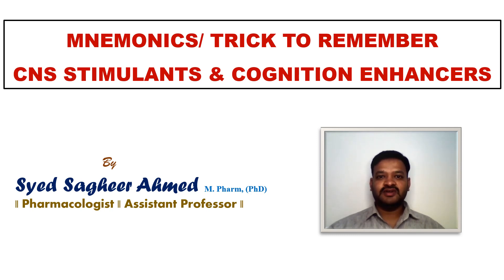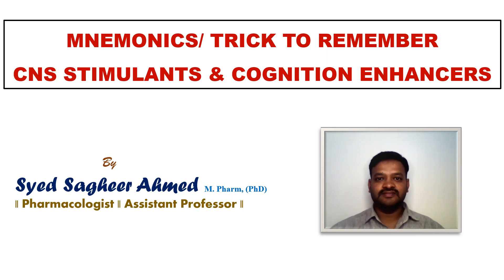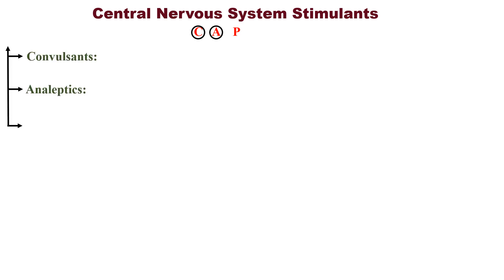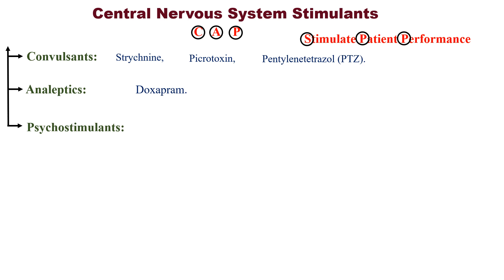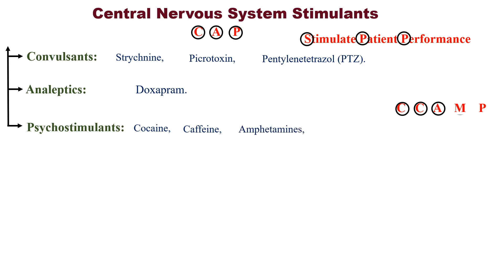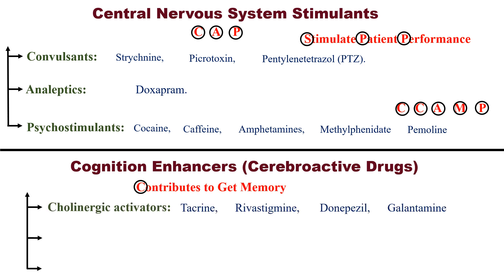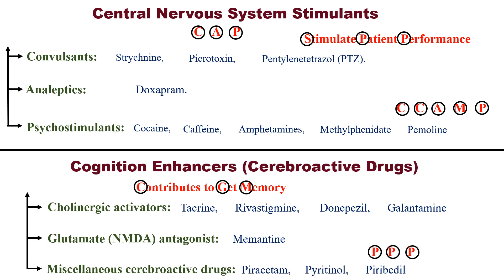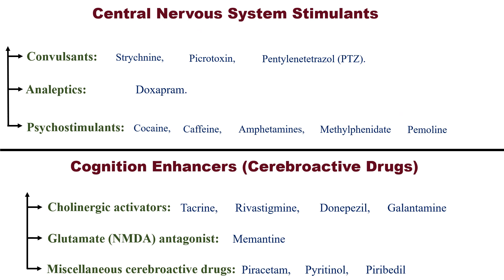MNEMONICS/ TRICK TO REMEMBER CNS STIMULANTS & COGNITION ENHANCERS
Drug classification
Cerebroactive Drugs
Cholinergic activators
Glutamate (NMDA) antagonist
Regards
Syed Sagheer Ahmed
Assistant Professor
Sri Adichunchanagiri College of Pharmacy,
Adichunchanagiri University,